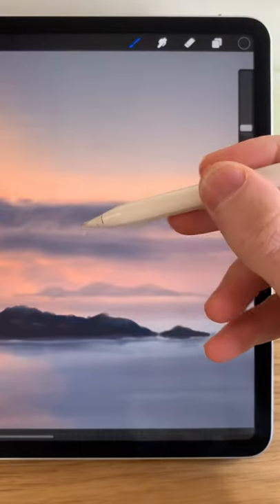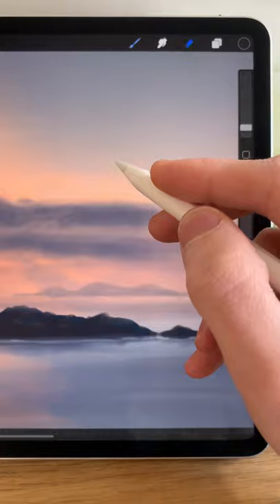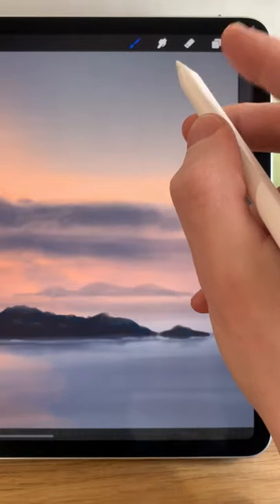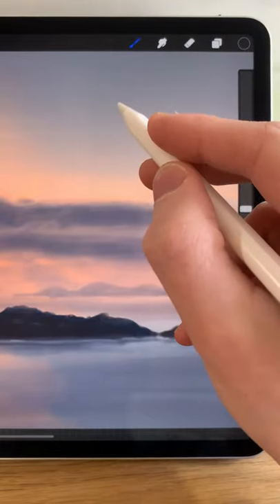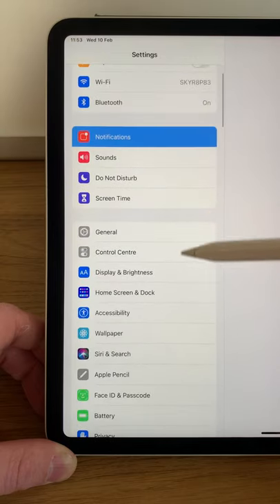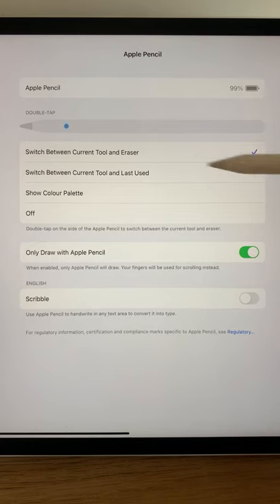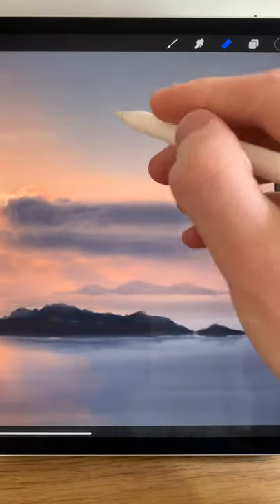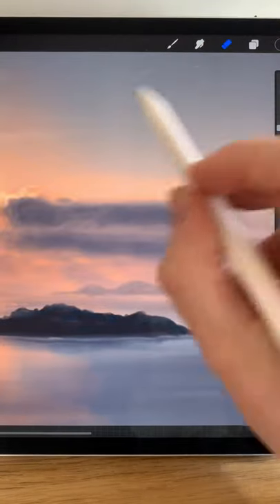Procreate tip #2 - Disable the Apple pencil brush/eraser tap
Procreate tip number 2 - Apple pencil 2 brush/eraser disabled

Here I use Procreate, iPad Pro 12.9 and Apple Pencil 2 to give you my best tips and this episode is about the brush/eraser toggle on the apple pencil 2 settings.